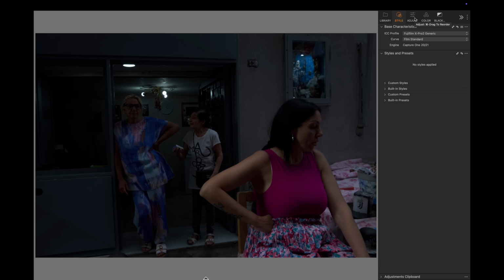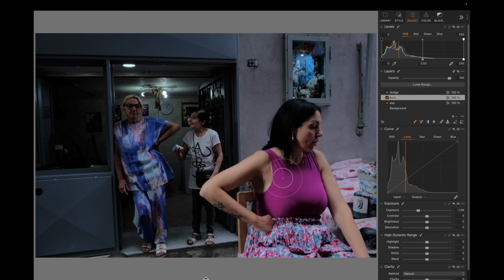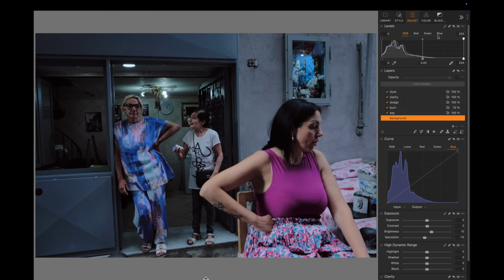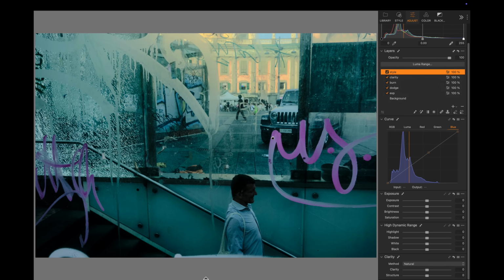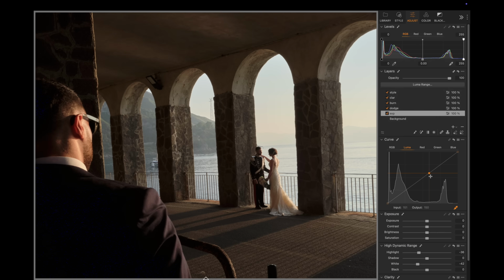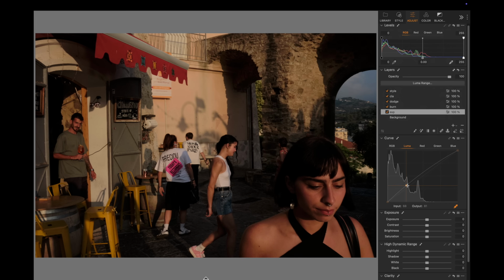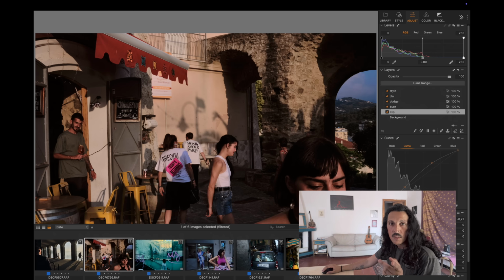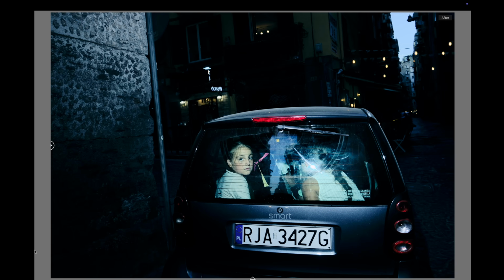The 'Secret' (and Honestly Boring) Sauce Behind My Street Photo Editing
Ever wondered how my street photos go from raw to the final image? In this video, I walk you through my editing process—no flashy tricks, just the honest (and maybe a little boring) workflow I rely on every time.

Grab a coffee and edit along!

If you want to check more of my stuff

A little support goes a long way to help me make more videos like this:

Every bit of help counts! especially to drink more coffee, and get some film!